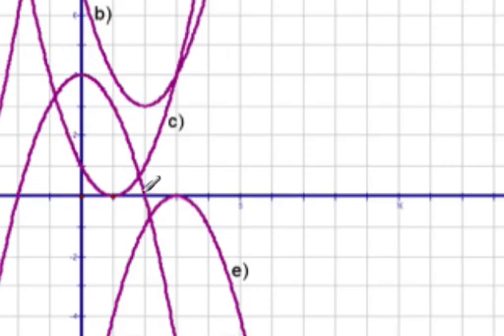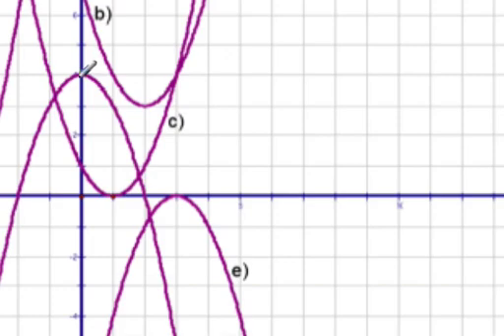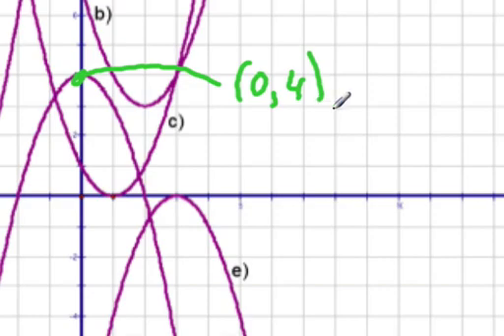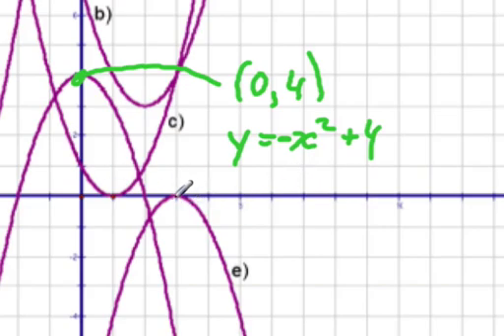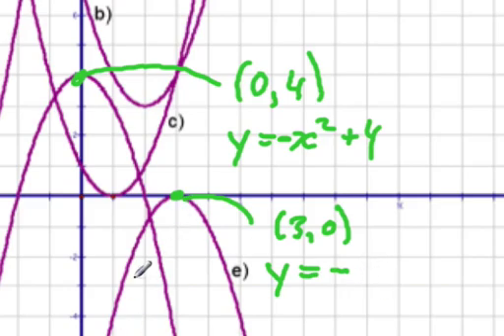Writing quadratic equations given a graph